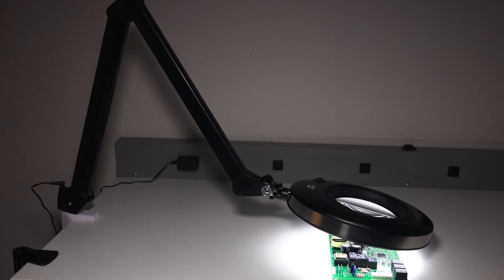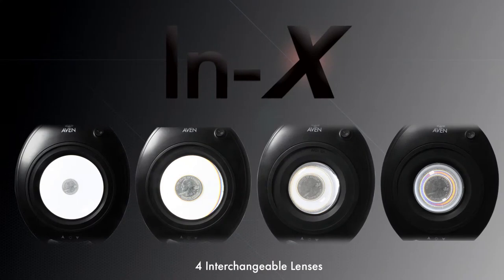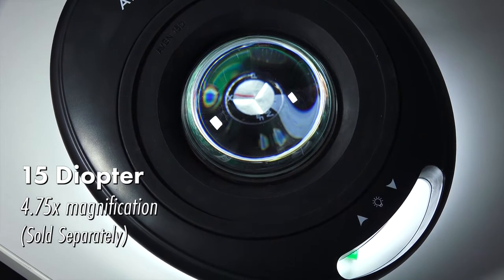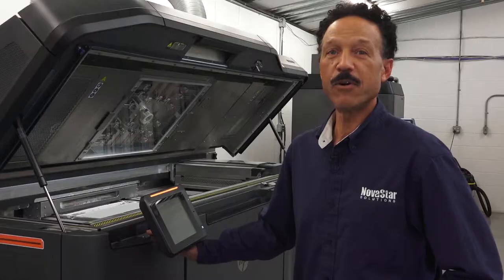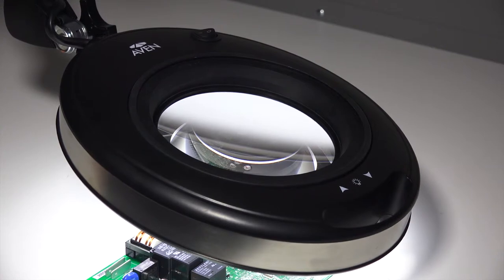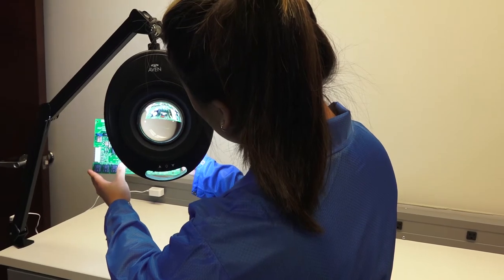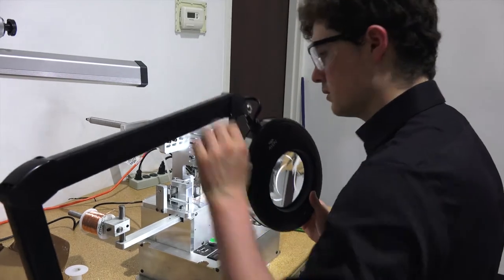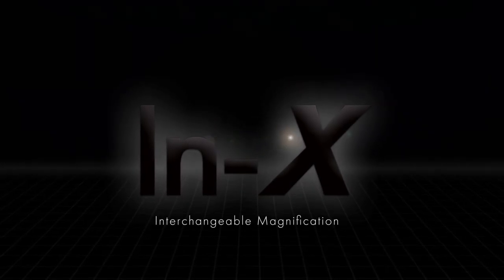Aven In-X Interchangeable Magnifying Lamp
Aven’s In-X redefines what is possible with a magnifying lamp. This patent-pending, cutting edge lamp is designed to greatly expand the magnification range beyond what a standard magnifying lamp can offer by accommodating multiple lenses. The exclusive lenses are designed for easy lens exchange with no tools required.

The crystal-clear In-X lenses ensure you see intricate details clearly and without distortion. Now it is easy to choose the correct magnification for your applications.